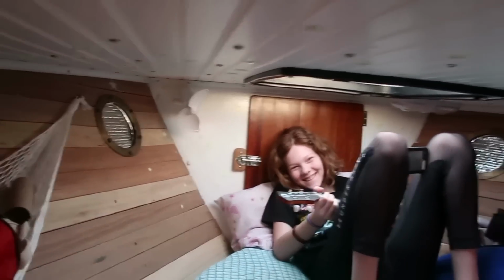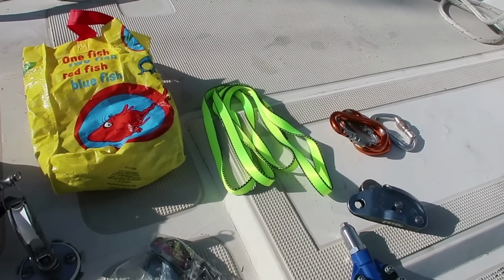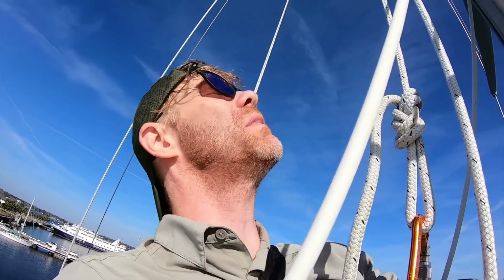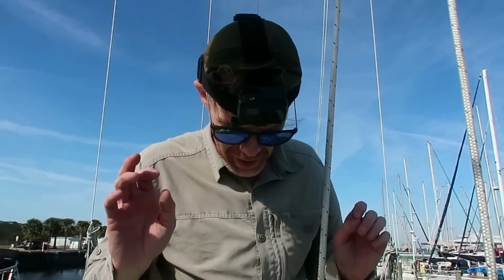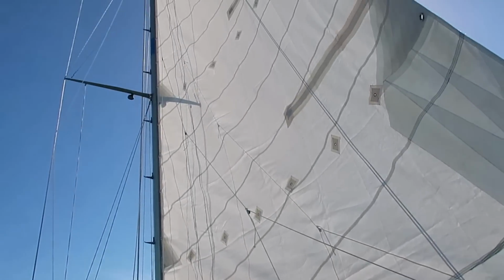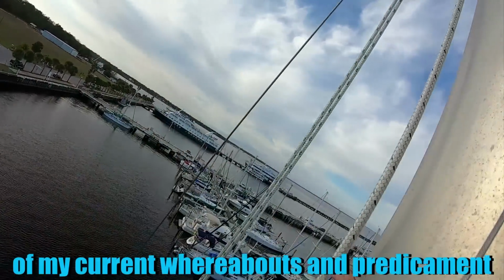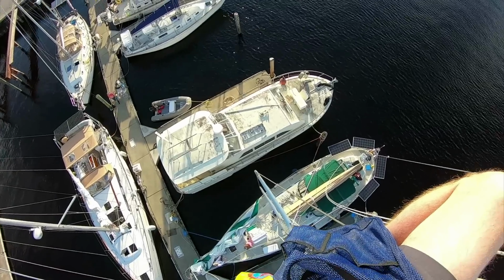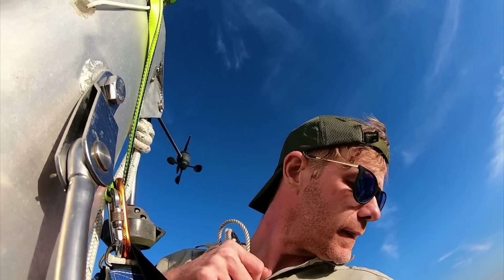Sailor With FEAR OF HEIGHTS Replaces Masthead Light 😱 Sailboat Story 227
Sailboats have masts. On those masts are installed all sorts of sailing-related gear & gizmos that must be maintained. One of those gizmos is the anchor light which, inconveniently, lives at the very, tippy-top of the mast... the worst possible place for an acrophobia-suffer, such as myself, to access. Despite this drawback, I must do what is required even when every cell in my body is telling me NOT to ascend the mast. It's a difficult challenge, but I'll give it my best shot.

~ Ben, Tambi, & Molly  |  "SAILBOATSTORY"

| Watch our videos early & ad-free!

[  HELP US REFIT THE BOAT  ]

| Get the app and start saving BIG on gasoline
* Our UPSIDE code, 8HFWE, is automatically applied using the link above
* You'll save an extra .15 per gallon, and we earn .01 for every gallon you purchase  :)

| Battery chargers, inverters, & solar charge controllers
| Lithium Batteries (1/2 price of Battle Born)
| Super comfy custom boat mattresses

[  BE ON THE LOOKOUT  ]
| We're on the lookout for these things!